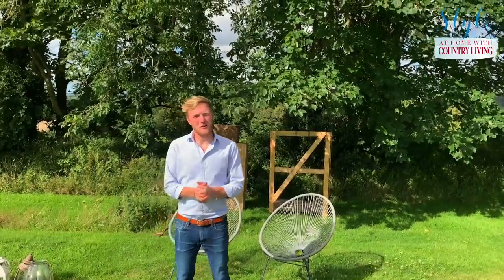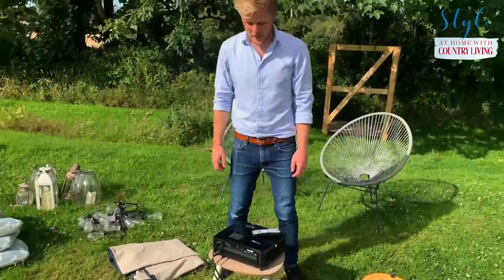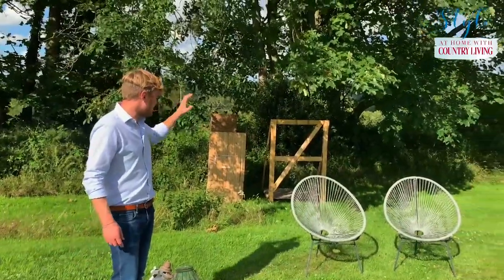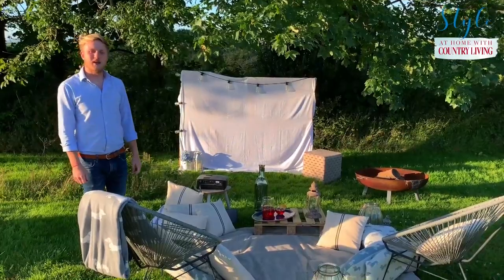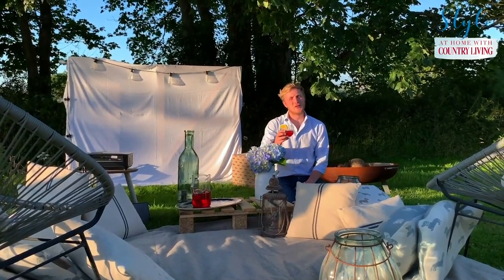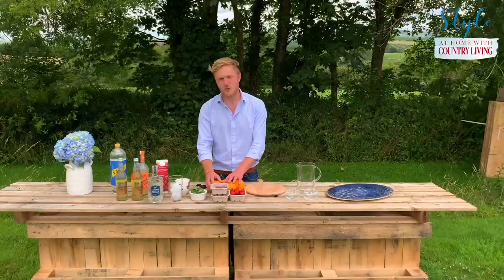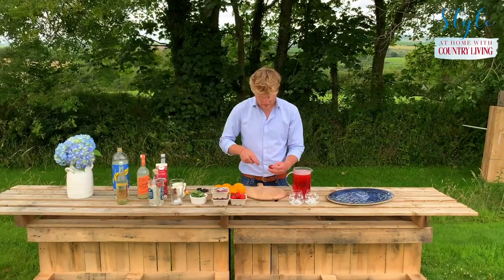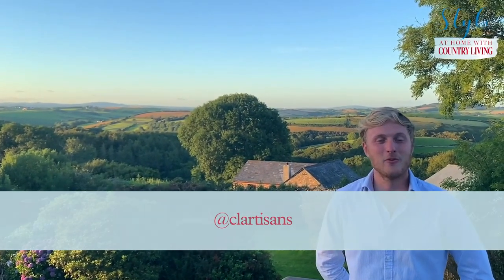How to make an at-home garden cinema | Country Living UK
How to style an at-home garden cinema by Johnny Watts